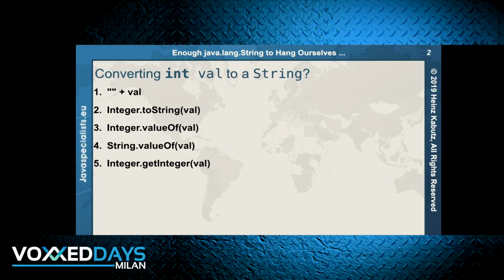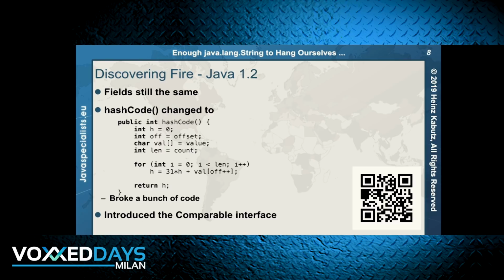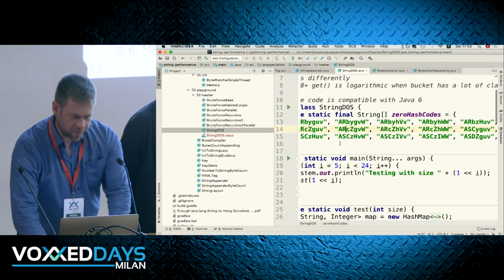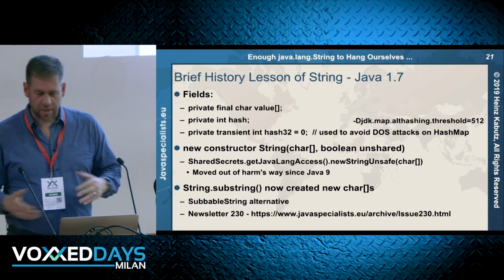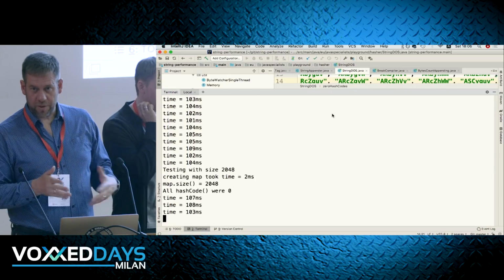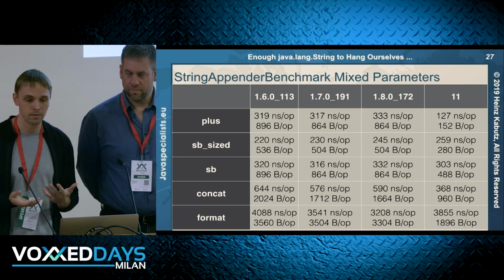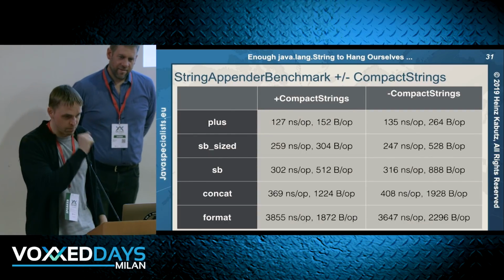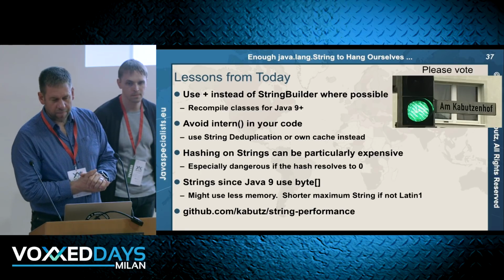[VDM19] Enough java.lang.String to Hang Ourselves ... by Heinz Kabutz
Is it better to write "" + 42 or Integer.toString(42)? How much memory can you save if you intern() all of your strings? How can String Deduplication reduce your memory footprint and what does it cost? And how much memory will Java 9 Strings save in Bulgaria? What is the maximum length of a constant String? And a dynamic String? How much faster is new StringBuilder().append("Hello ").append(name).toString() than "Hello " + name? What are intrinsics and how do they relate to Strings? Are Strings really immutable? How can you efficiently create substrings? These and many more questions we will answer during this talk.